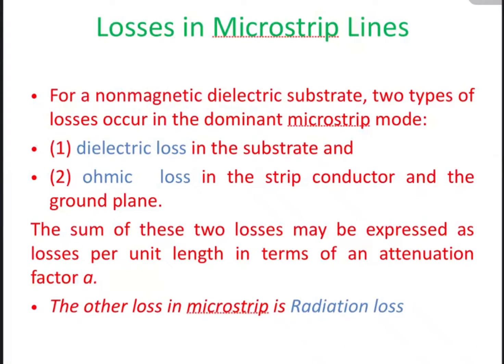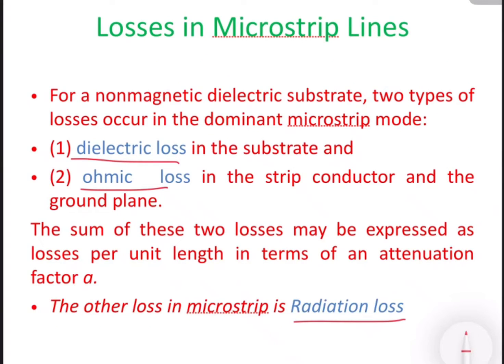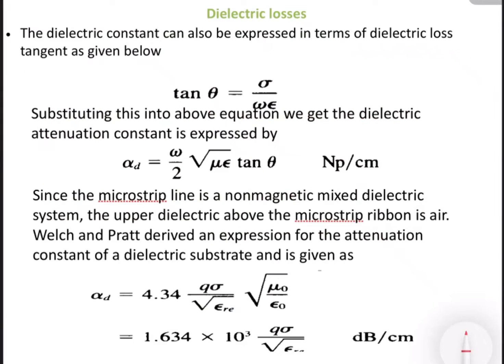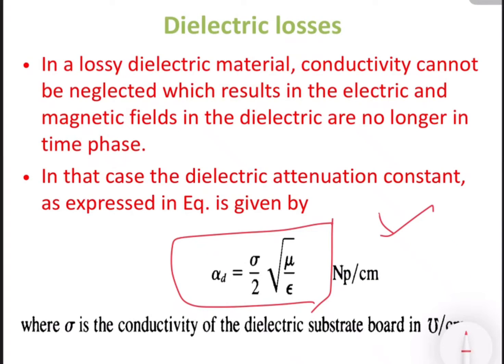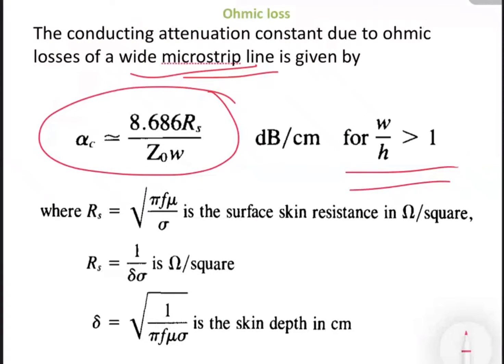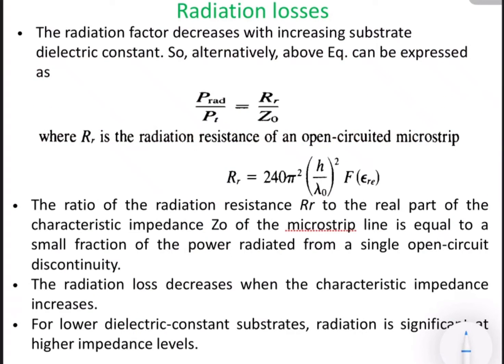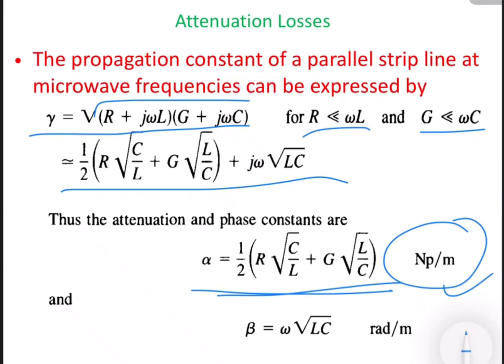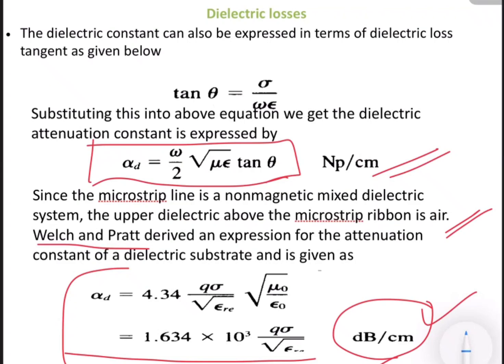8 Losses in microstrip devices